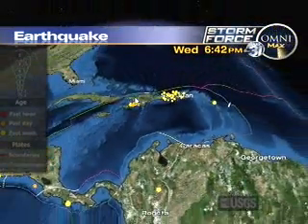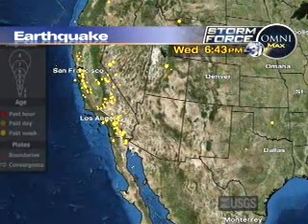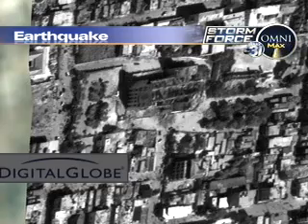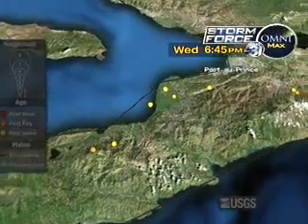Haiti Earthquake Follow-Up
Storm Force 31 Chief Meteorologist Brad Huffines explains why earthquakes are so common in parts of the globe, including Haiti.